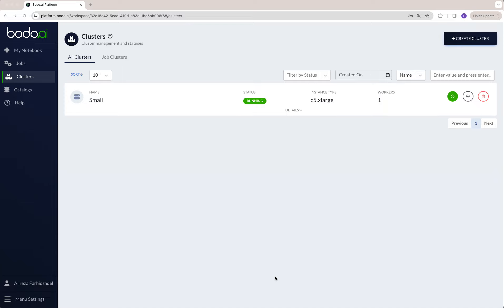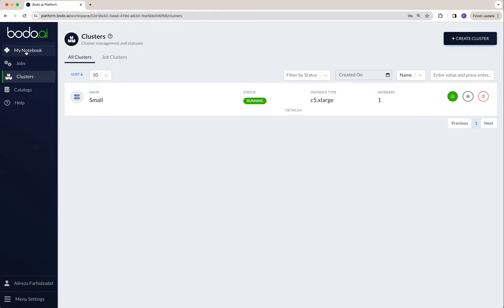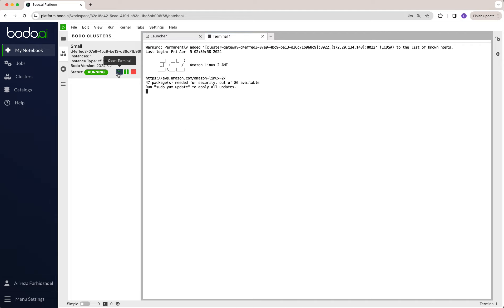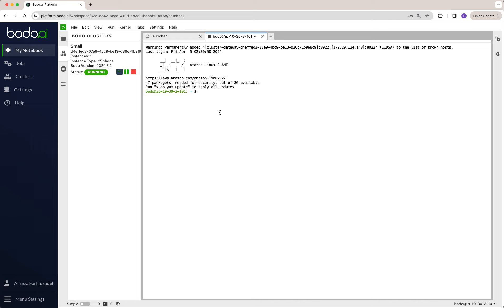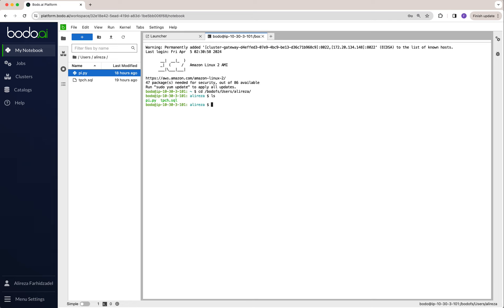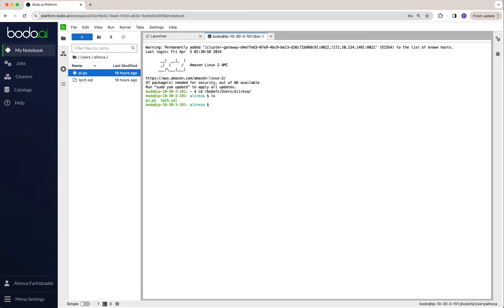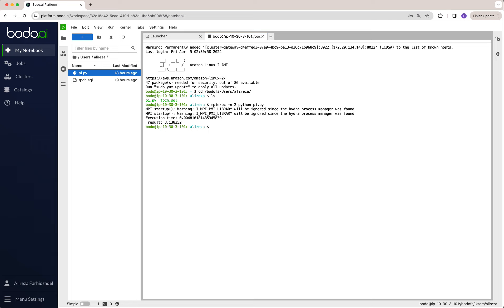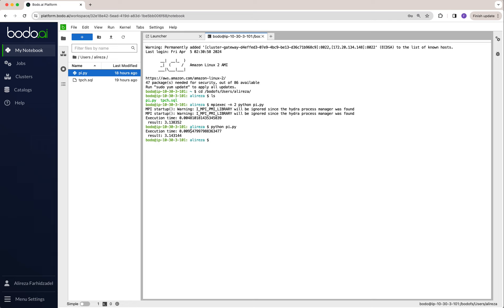Bodo Training | How to submit a job | Hands on dev - use shell (mpiexec)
In this video, Ali demonstrates how to use a cluster's terminal to run a code. Start by going to my notebook, select the Bodo clusters tab, and click open terminal. Once connected to the Bodo cluster terminal, attach your files, use mpi execution, specify the number of cores, and then run your Python job.

Cheers!
Bodo Team